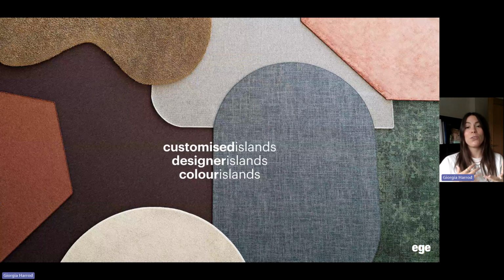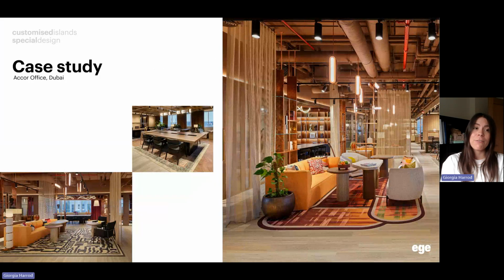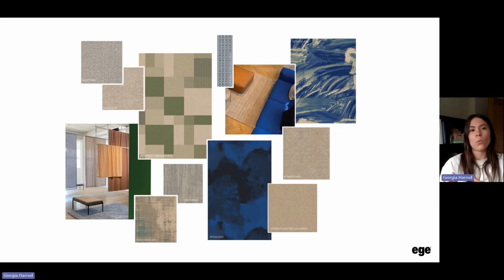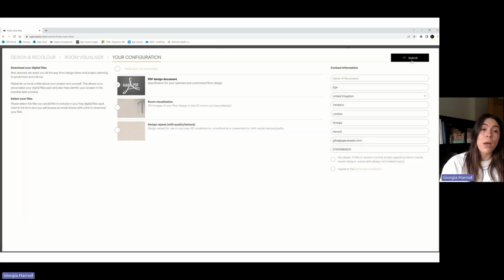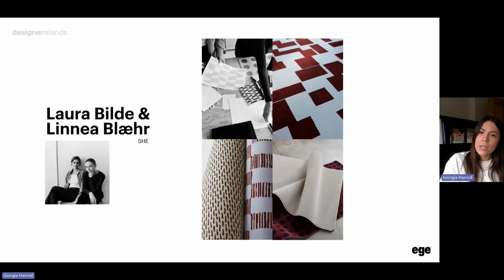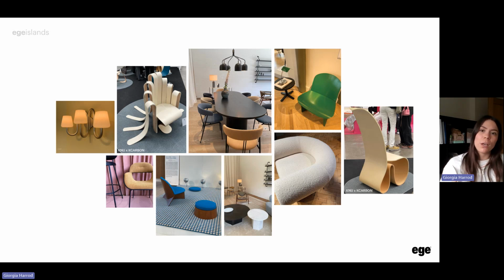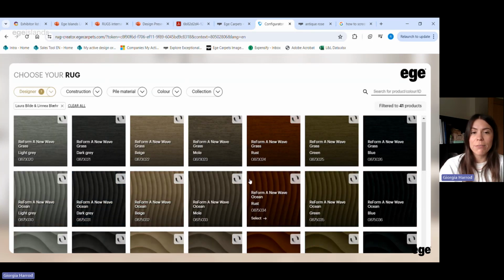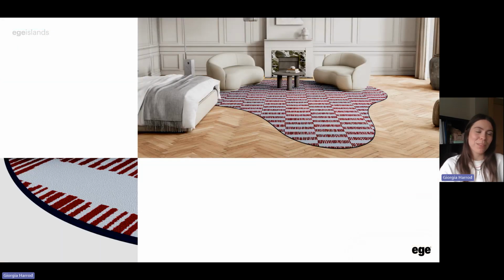Ege Islands Rugs Concept L&L Giorgia Harrod 1